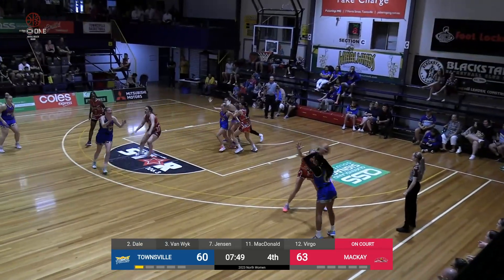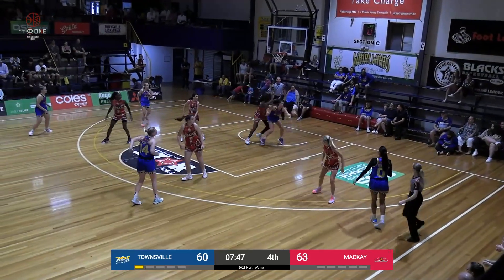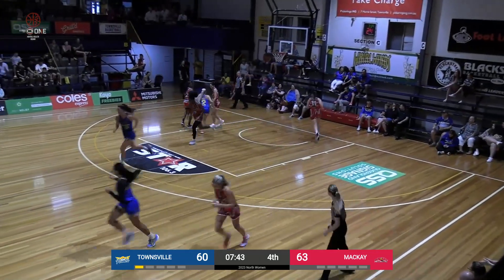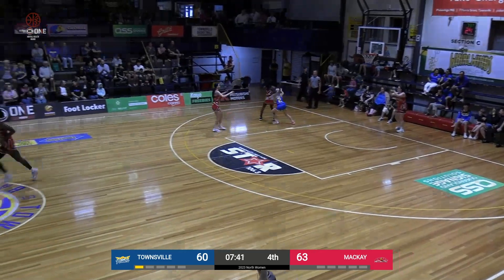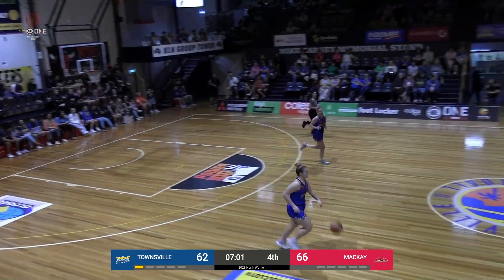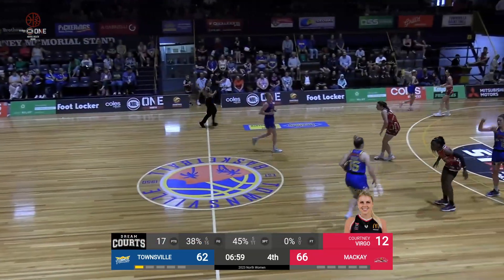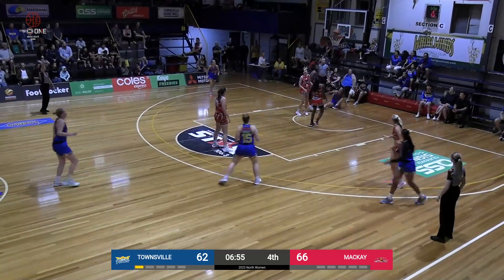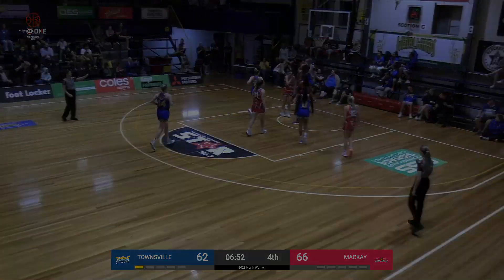Alex Fowler (32 points) Highlights vs. Mackay